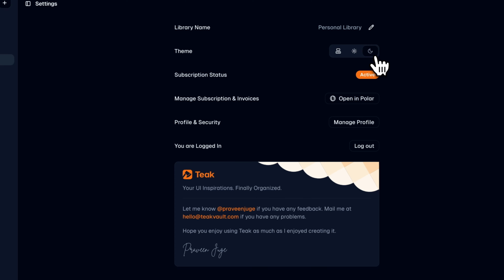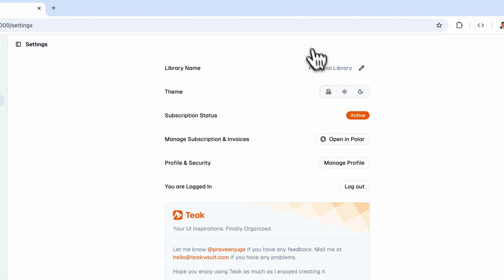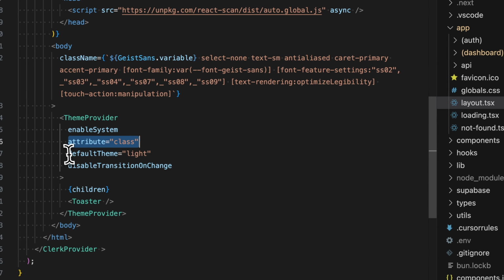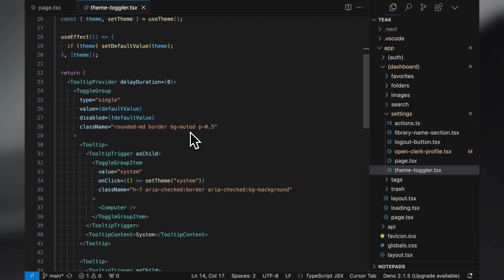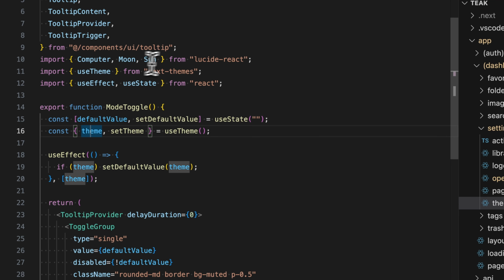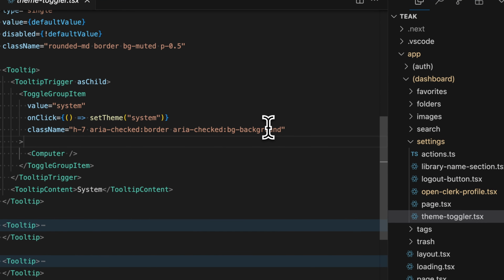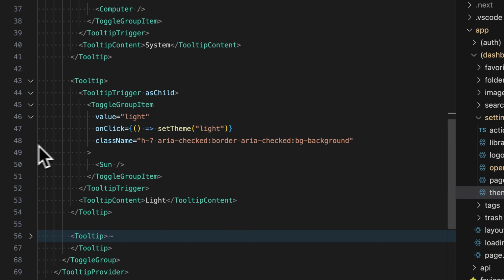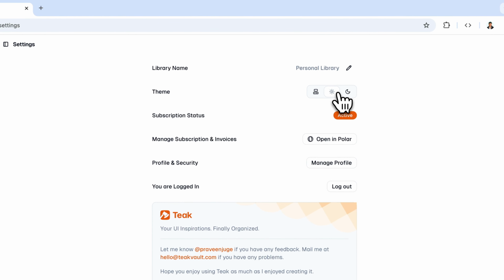How I Design a Theme Toggle in Next.js